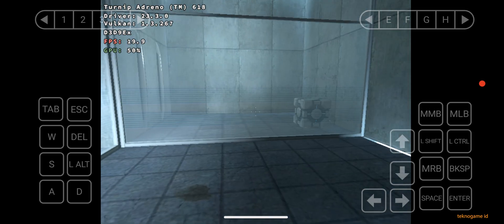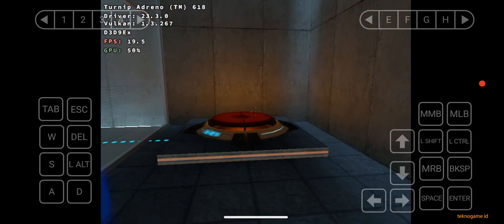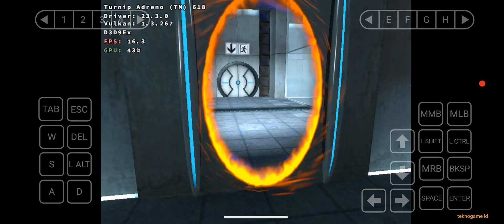Winlator 6.1 | Portal | Snapdragon 730G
Device:
Google Pixel 4a 4G
Qualcomm Snapdragon 730G
Adreno 618
6GB RAM
128GB Internal Storage

Winlator 6.1
800x600
Turnip Mesa
DXVK
Check this last part of the video for more details of my winlator settings

Credits:
brunodev85 (Winlator)
ptitSeb (Box86/Box64)
Danylo (Turnip)
alexvorxx (Mods/Tips) and others